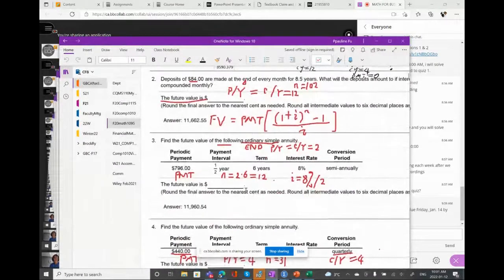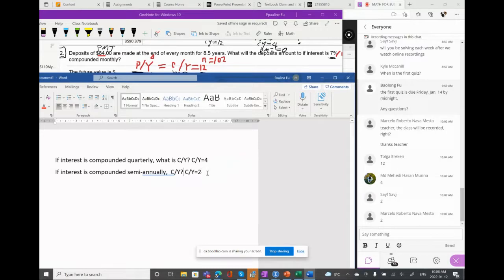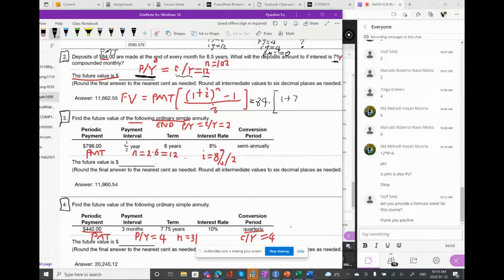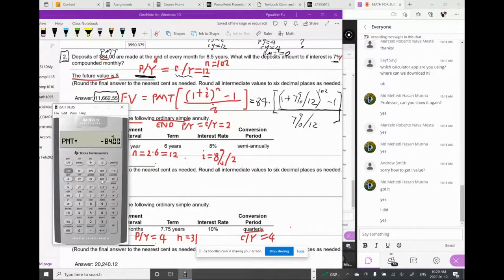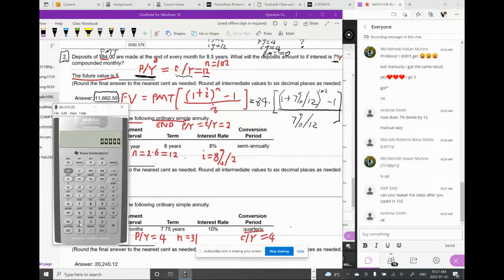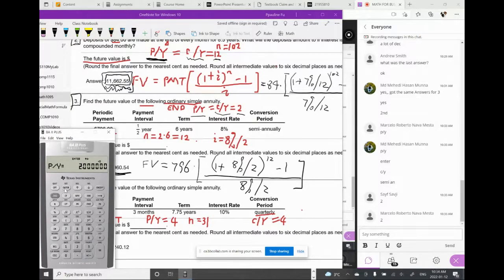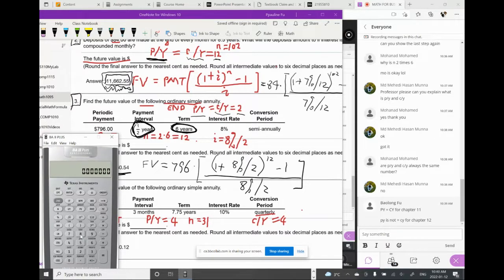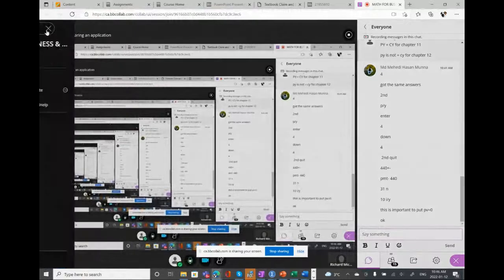Financial Math Quiz1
Simple annuties - FV